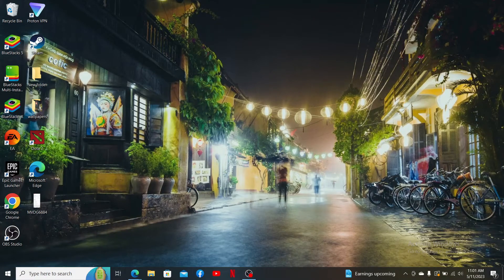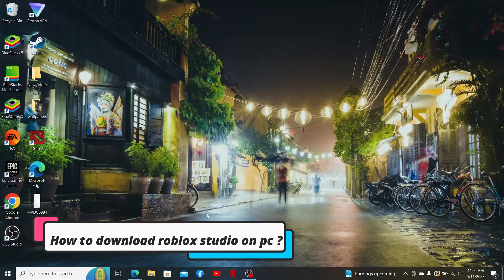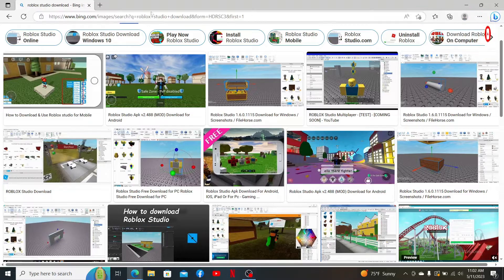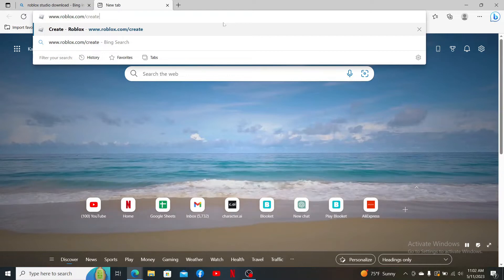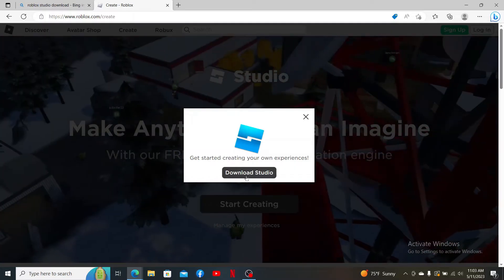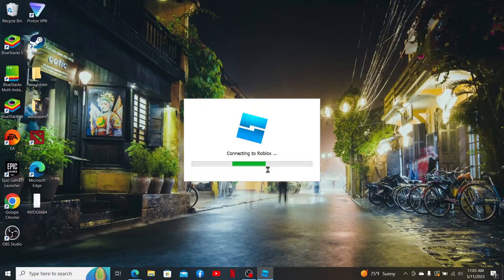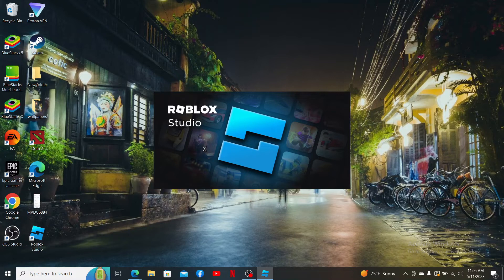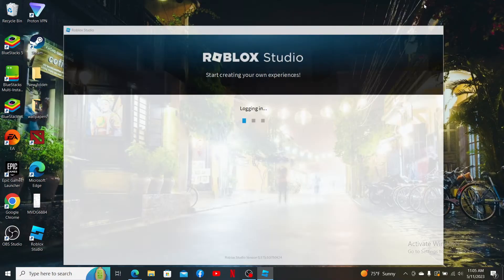How to Download/Install Roblox Studio on PC 2023?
Ready to unleash your creativity in the world of Roblox? In this comprehensive tutorial, we'll show you how to download and install Roblox Studio on your PC, unlocking a world of endless possibilities. Whether you're a budding game developer, aspiring builder, or simply curious about exploring the depths of Roblox creation, our step-by-step guide will have you up and running in no time. Join us on this exciting journey as we dive into the world of Roblox Studio and empower you to bring your imagination to life!"